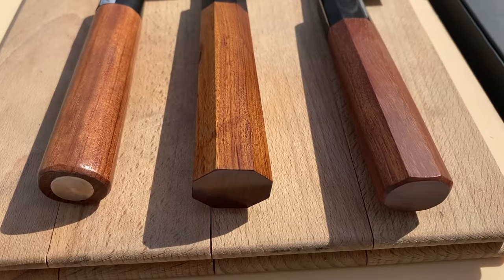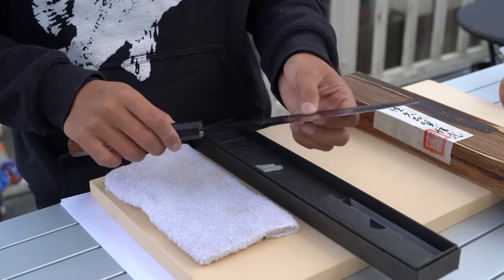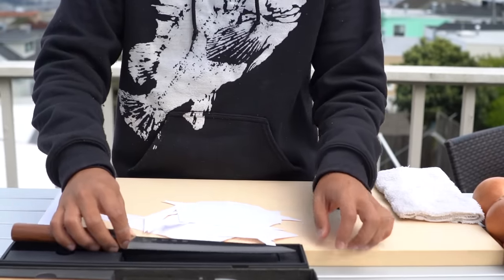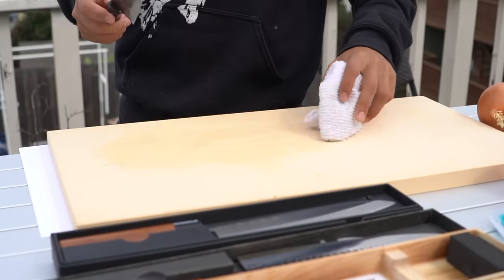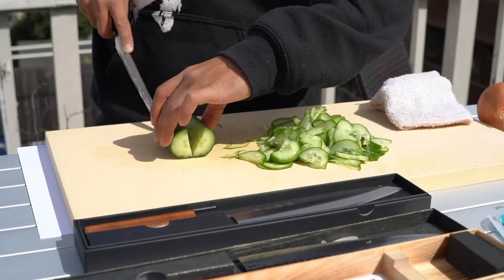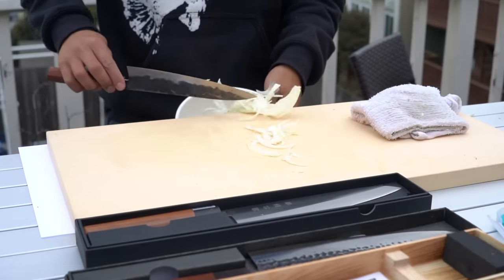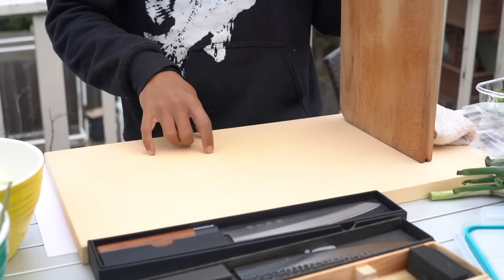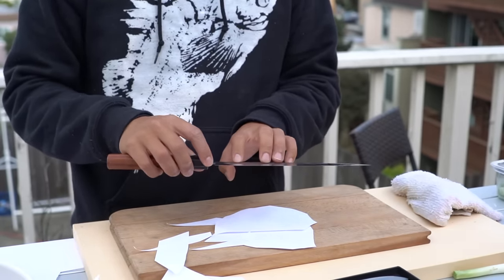Best Japanese Style Knife On a Budget $40-$70 | 8" Gyuto Comparison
Today we'll find out the question I have been asked many times. What's the best knife to get on a budget? Looking at 3 different knives, all the same type, 8" gyuto.

Amazon is out of stock on the forge to table $72 knife.

$40 knife by Simple Song
$45 knife by Famcute
$72 knife by Forge to Table